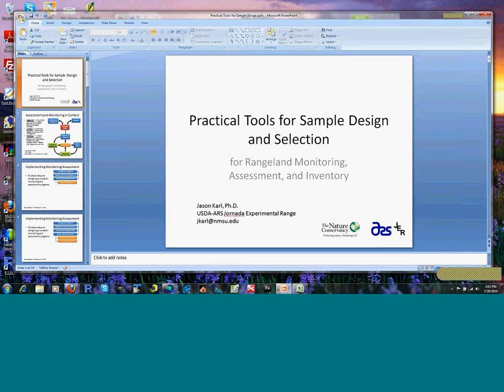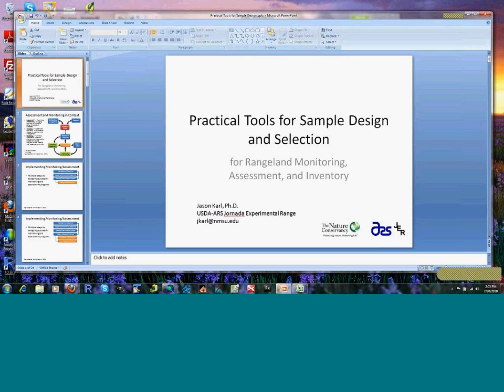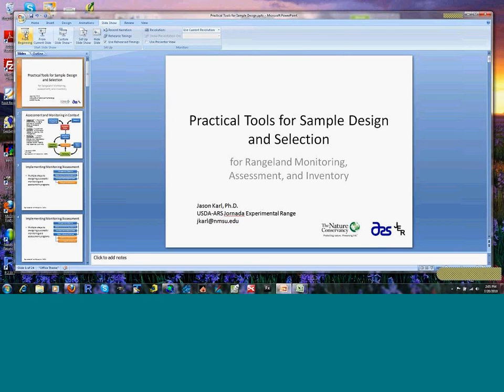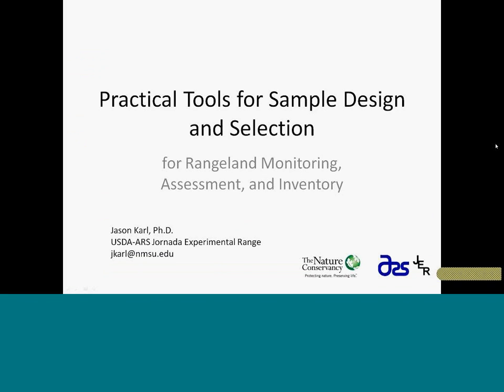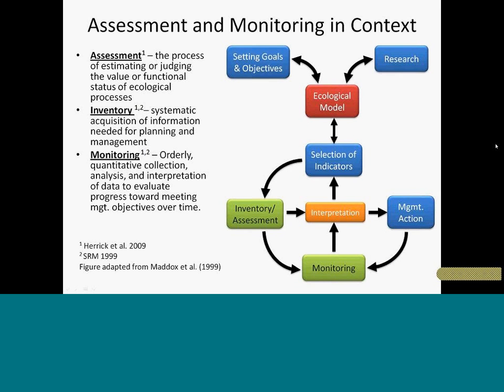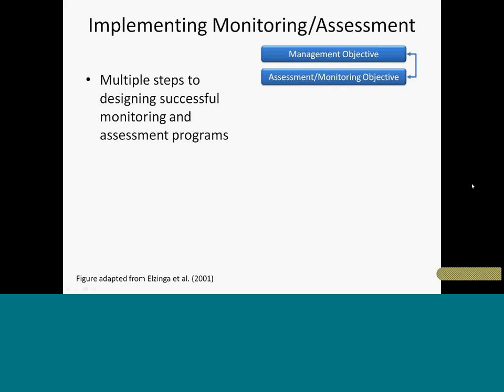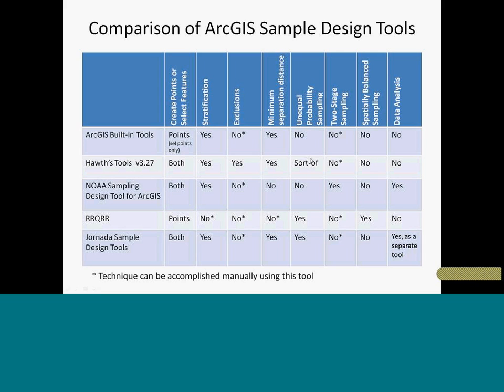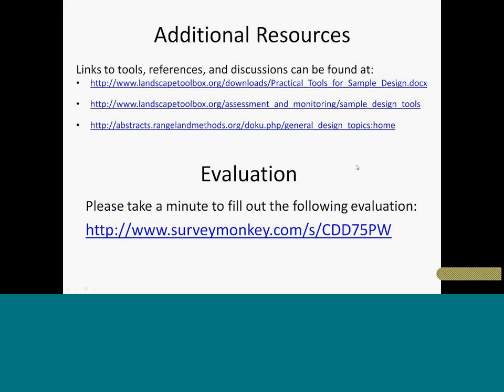Practical Tools for Monitoring Sample Design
Webinar given July 2010 on practical approaches to designing sampling schemes for rangeland assessment and monitoring programs. Emphasis on statistical sample design principles and tools.